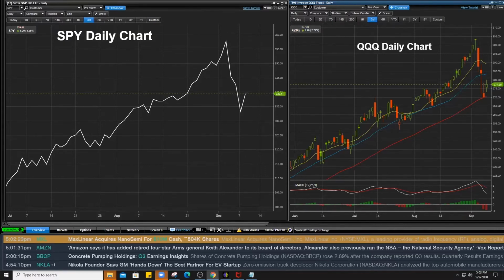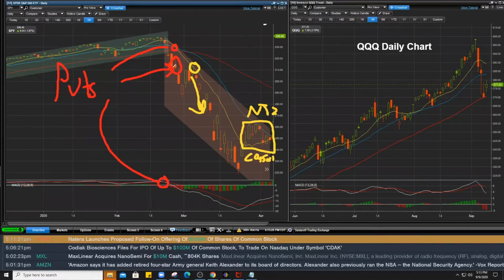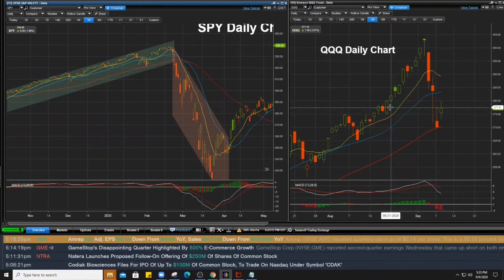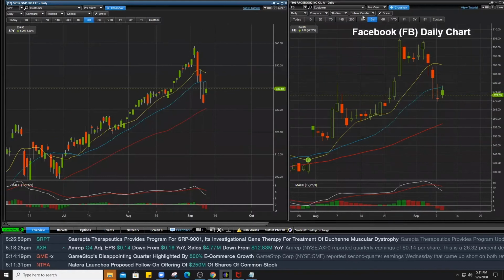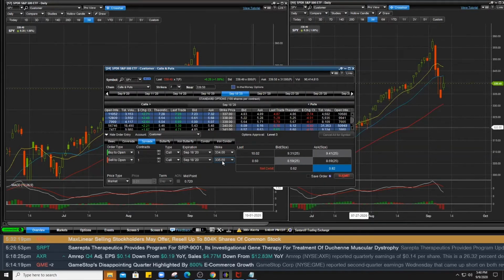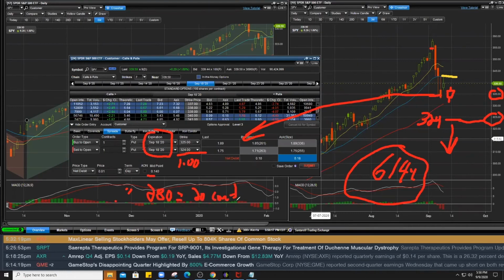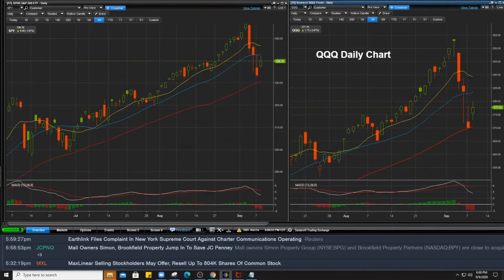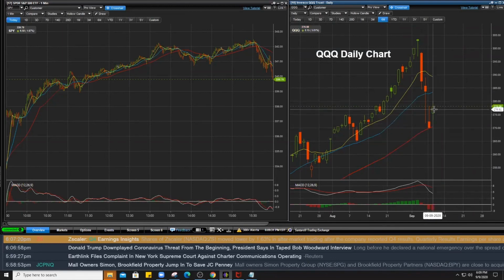Understanding Calls and Puts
We are Breaking Chart Alerts, an online stock options education service for new traders through advanced traders. We trade live every day,  teach our trade strategies, and we execute trades live on video each day. We text, email and post all of our trades to our members, as we believe transparency is the key in this industry. We have a great trading community in our live trade room every day!